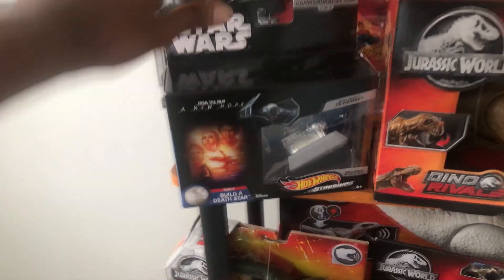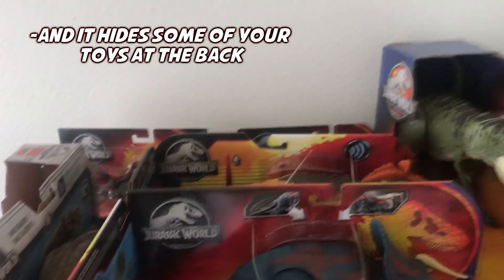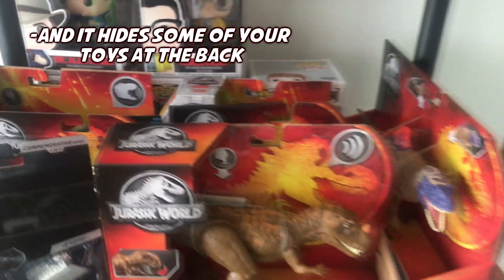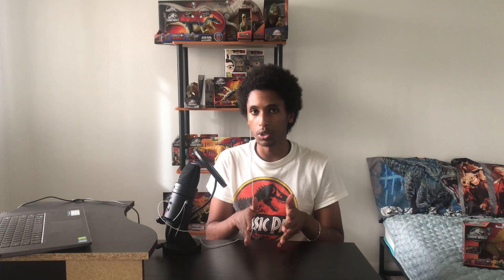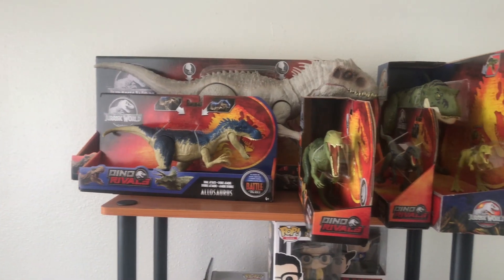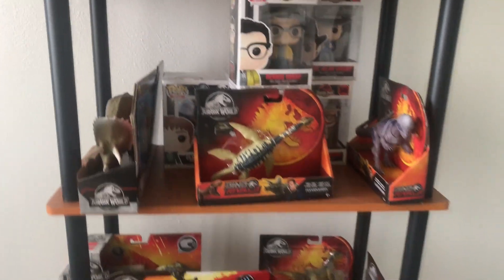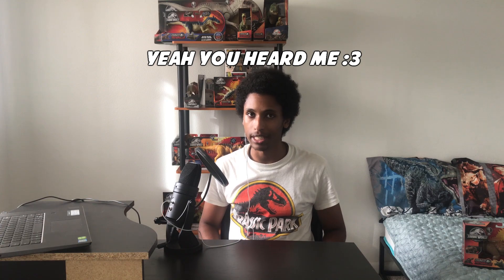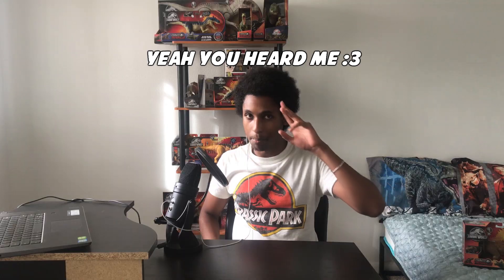How to Start A Jurassic Park Toy Collection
Here are some small tips on how you can start an amazing collection for the Jurassic Park Franchise. I give in my honest opinions on how you can start to collect these figurines/toys.
The toys in this video are mainly from Mattel and Funko Pop. Hopefully in the future I'll collect some of the Kenner toys from 1993.

Dj Quads: www is a thing